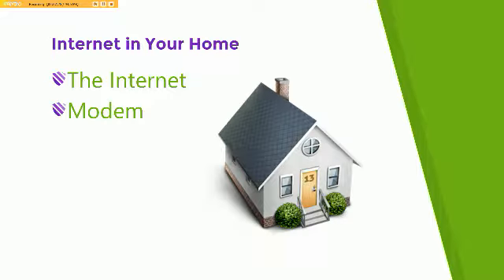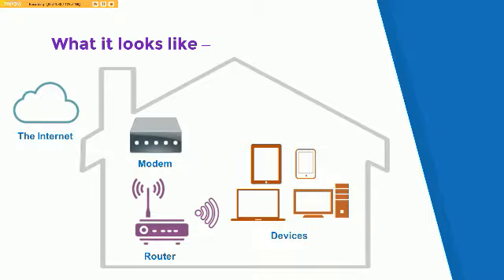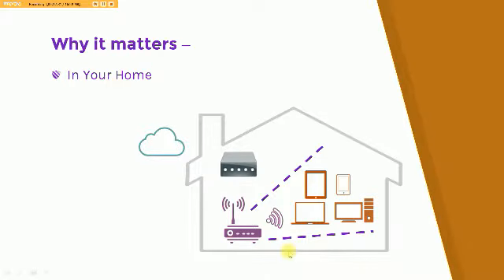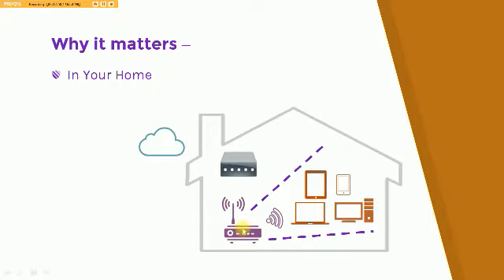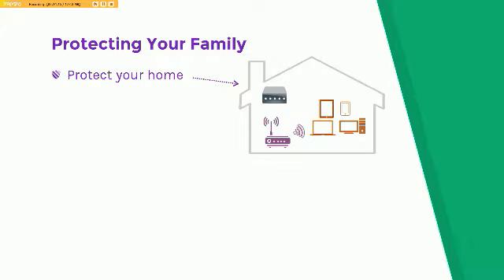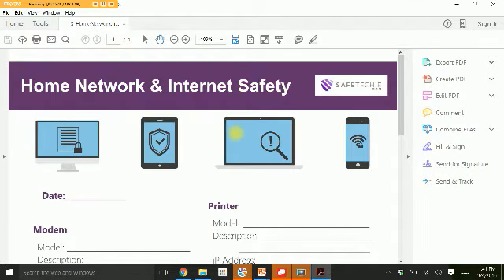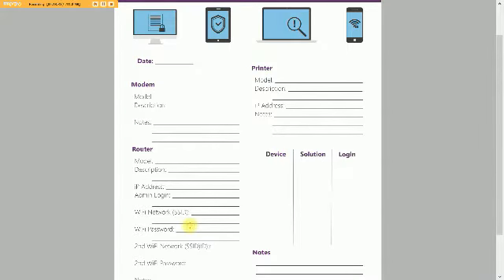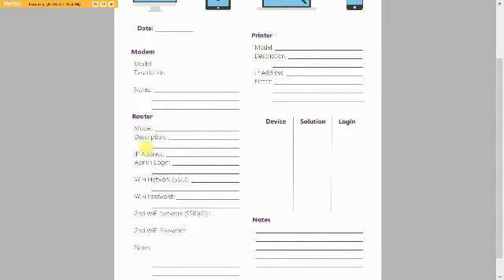Safe Techie: Internet Safety Kit | Step 3 How does your home Internet and network work